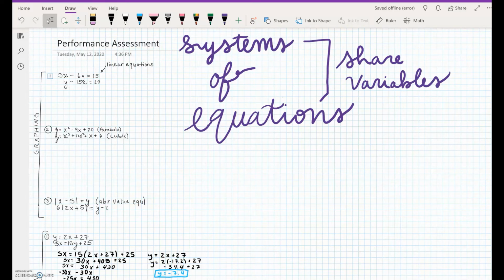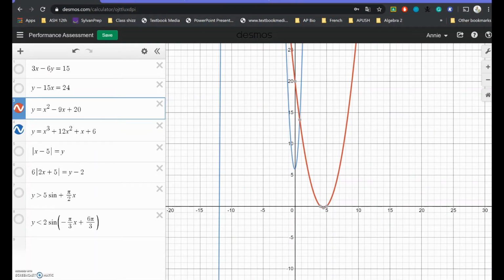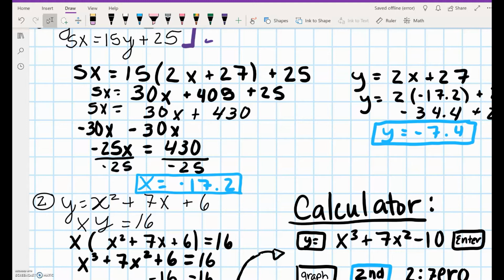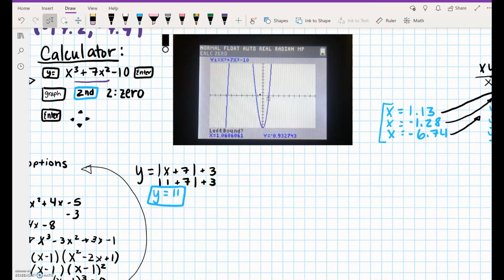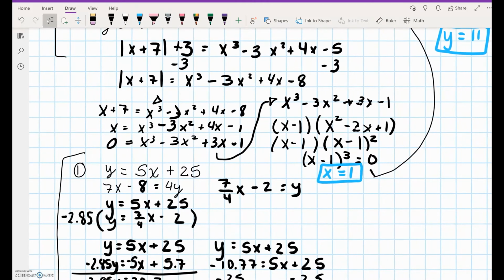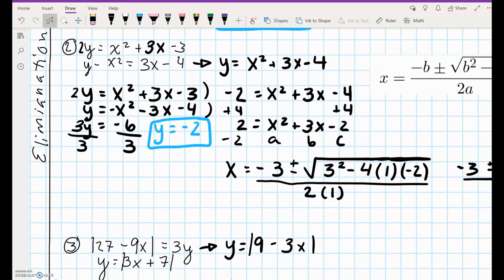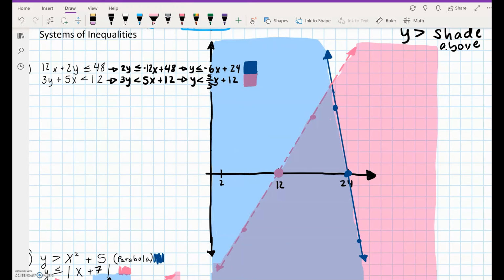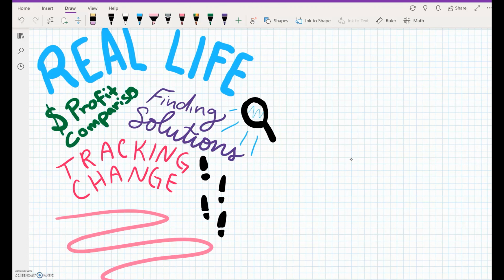Performative Assessment: Solving Systems of Equations and Inequalities